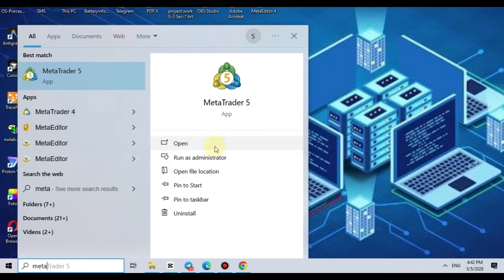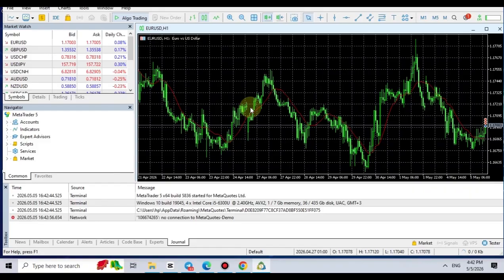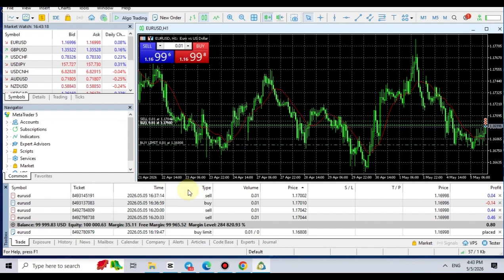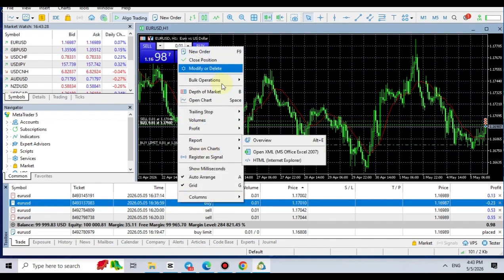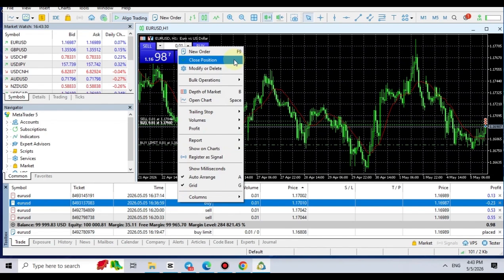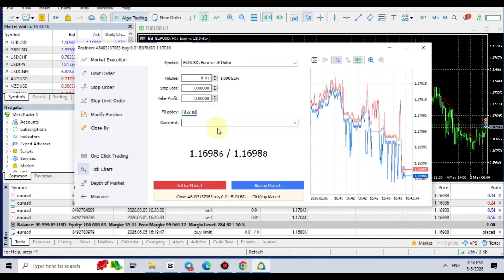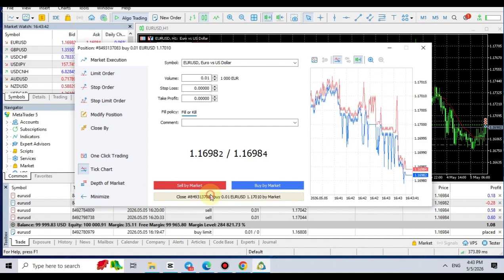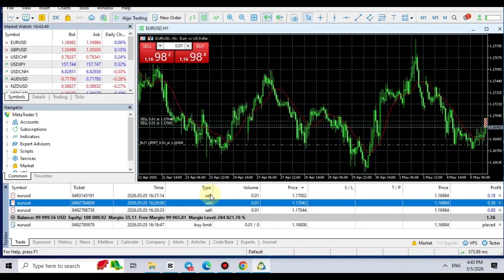How to Close Position in Metatrader 5